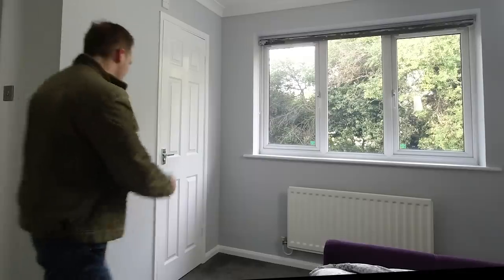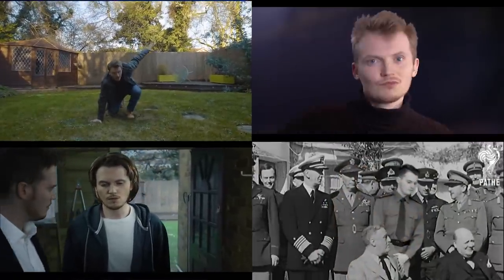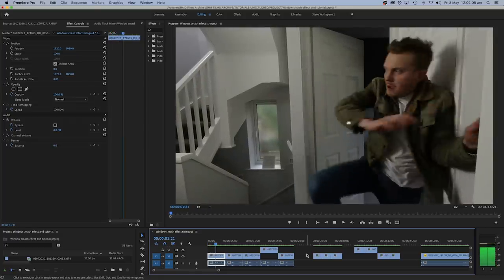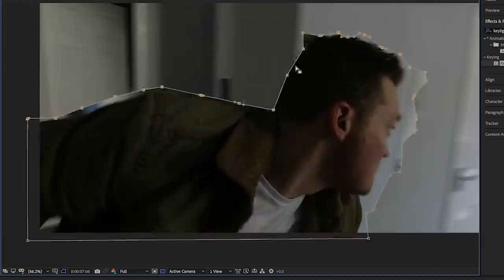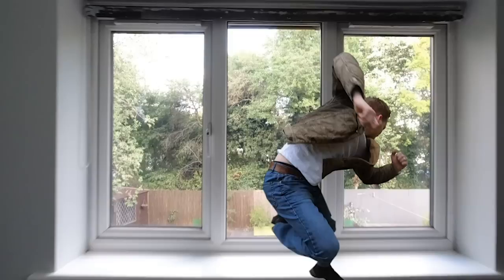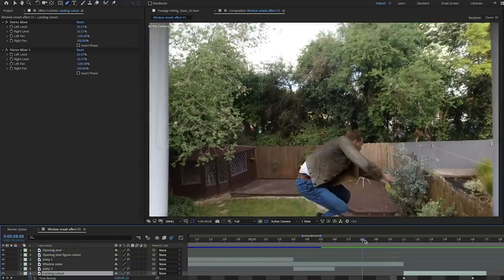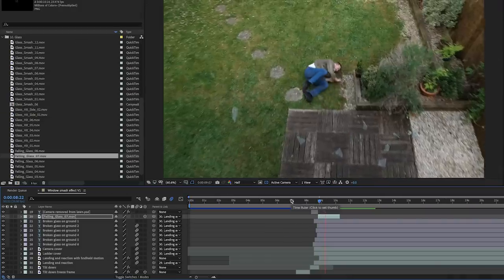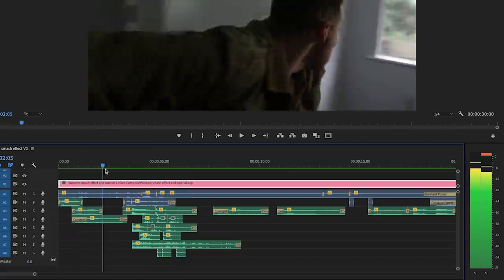WINDOW SMASH one-take effect tutorial! (After Effects)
►► Watch my FREE WEBINAR here: My Top 10 Tips for making your passion project on a budget

►► Check out my courses and learn how to make your best film on a budget

Learn how to do a DIY window smash effect in Adobe After Effects in our latest tutorial!

Here's another trick video effect you can try at home  - smashing through a window and falling out of the building, all in one take! This is a style of shot often seen in Hollywood action films, including A Good Day To Die Hard, Quantum of Solace and Fast & Furious 7, where a character will jump out a window or fall off a ledge and the camera tilts over the edge so see where they fall or land.

Made using both practical and digital elements (from Video Copilot's action essentials), and some creative compositing in Adobe After Effects.

So this is an effect shot that I'd been wanting to try for a little while. It's basically similar to something that you would see in an action film where characters jump through a window or fall off a ledge and the camera actually tilts down so that you can see where they fall. Now, the first thing to say, is this is definitely not the easiest or most basic way to film a 'window smash' effect. I've seen versions of this effect just done on a tripod or as a sequence of shots where it just cuts between one shot inside and one shot outside the house. But I wanted to make this look like a single unedited long take because I love it when films use long takes instead of quick cuts in their action scenes. I just think it looks so much more impressive, plus, I'm always trying to make these effects the very best they can be just using the tools I already have.

So I designed this sequence as a shot with a moving camera that would follow the subject through the broken window and tilt down to see where he landed. So if you don't want to stitch a lot of shots together, this is probably not the right effect to try. I broke the sequence down into the elements that could be filmed for real. And I came up with a sequence of five key shots that I figured I could probably cut together and give them the appearance of one long take.

After blending the 5 clips together, I added some loud glass breaking to really sell the window smash and some dinosaur noises at the beginning to give me a really good reason to want to jump out of a window! And if you enjoyed this one, why not drop a comment for what Hollywood effect you would like to see recreated next.